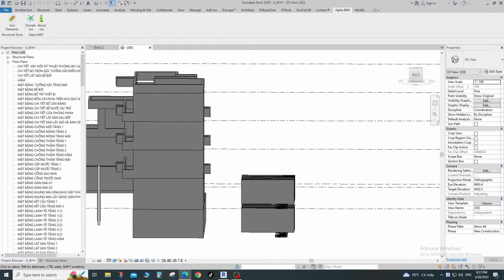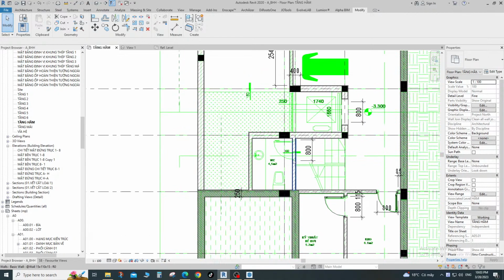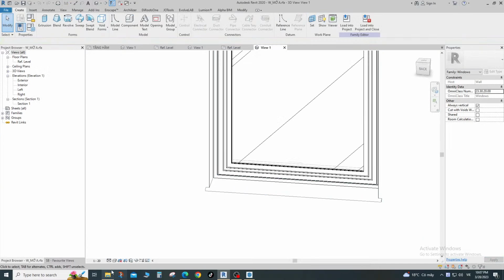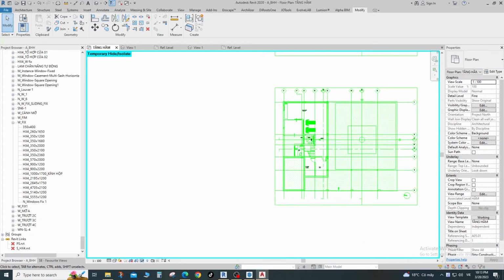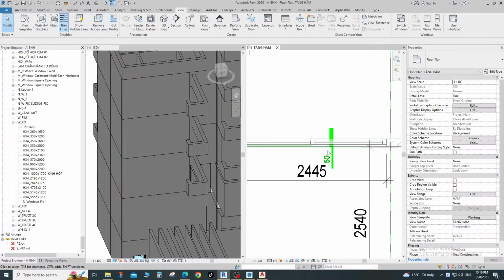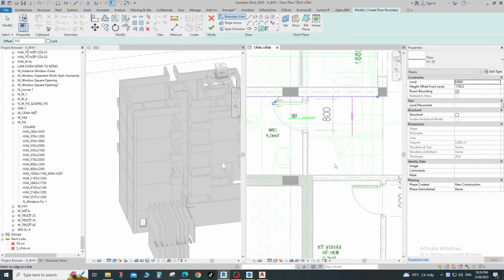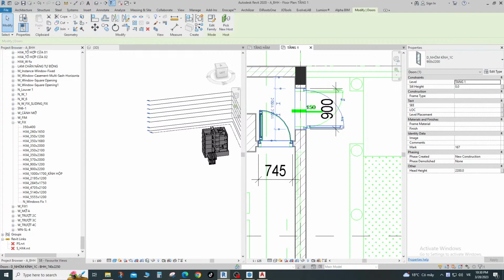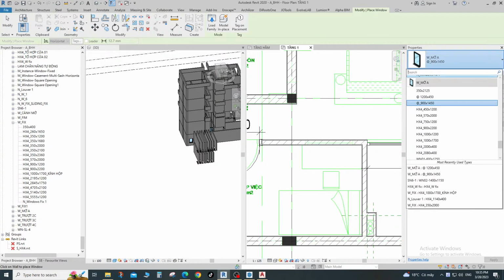BÀI 3_REVIT WALL, DOOR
Buổi dựng hình số 3. Kiểm tra tường, cập nhật chi tiết, thêm cửa sổ, cửa đi